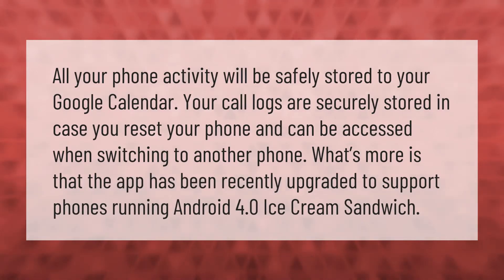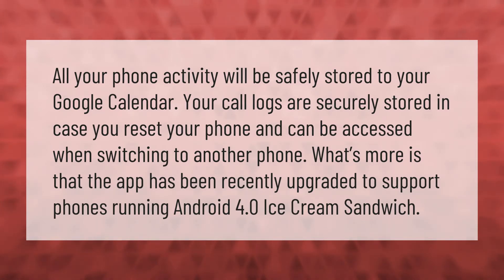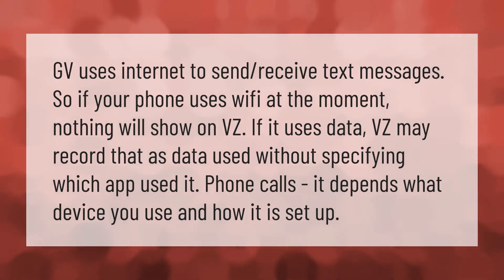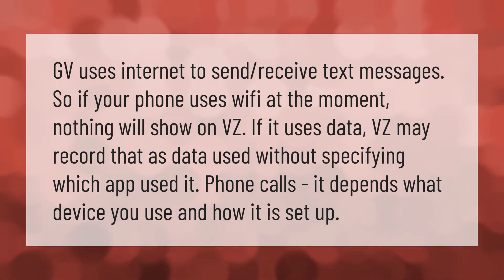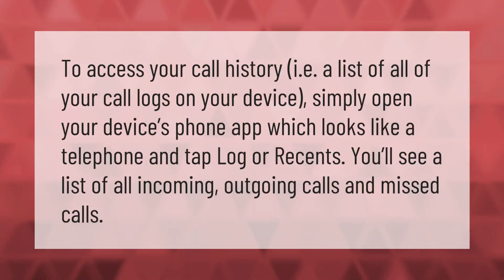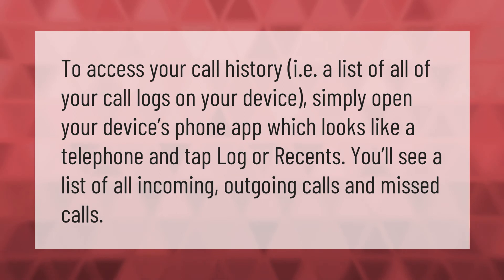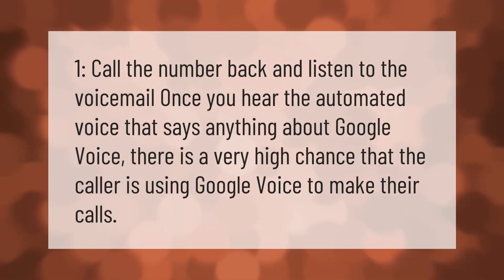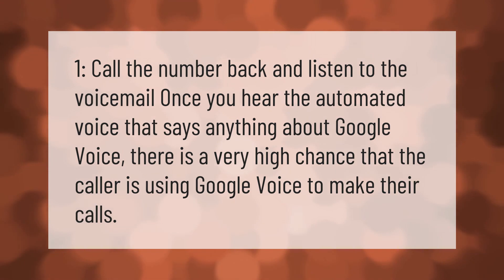How do I see my call history on Google Voice?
00:00 - How do I see my call history on Google Voice?
00:35 - Does Google Save call history?
01:07 - Does Google Voice show up on phone records?
01:39 - How can I see my full call history on Android?
02:06 - How can you tell if someone is using Google Voice?

Laura S. Harris (2021, January 9.) How do I see my call history on Google Voice?
    AskAbout.video/articles/How-do-I-see-my-call-history-on-Google-Voice-204622